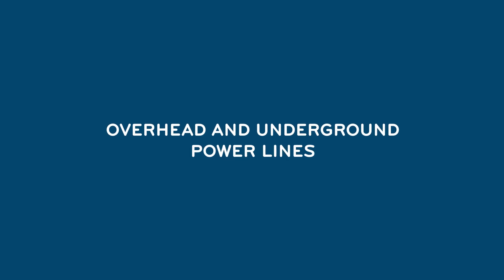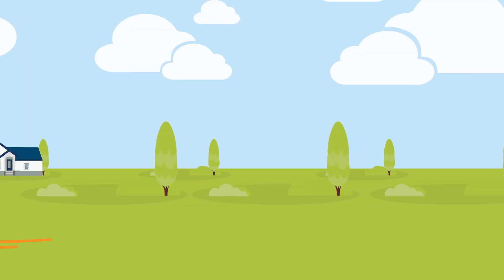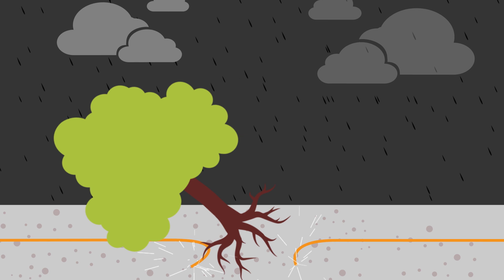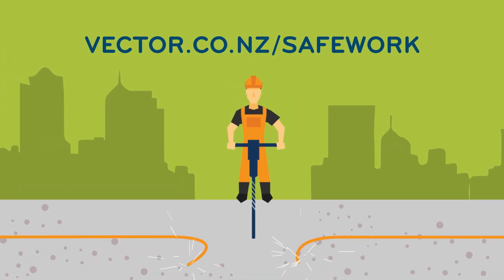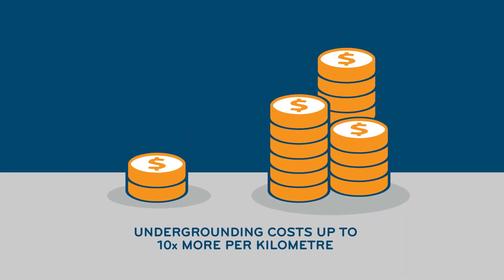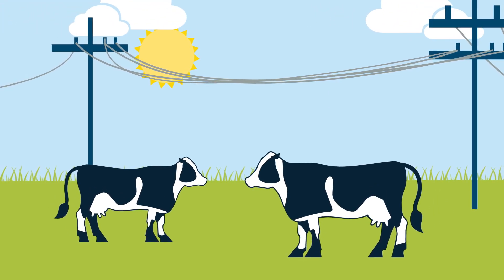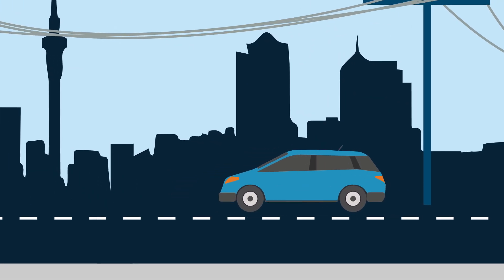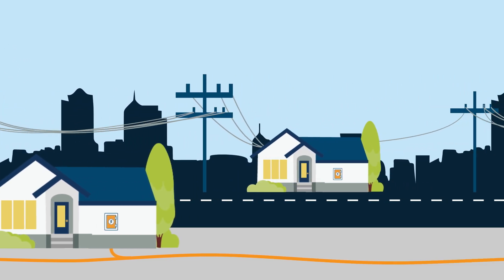Why aren't all power lines underground?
Explainer video looking at pros and cons of both over head and underground power lines.